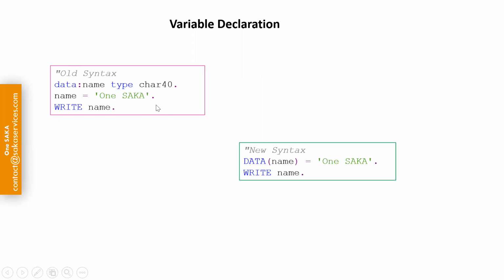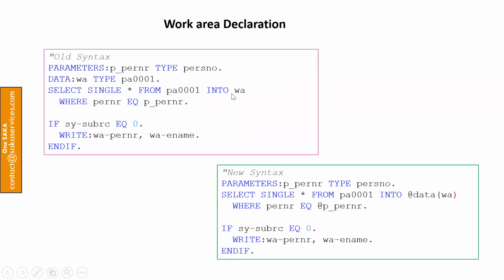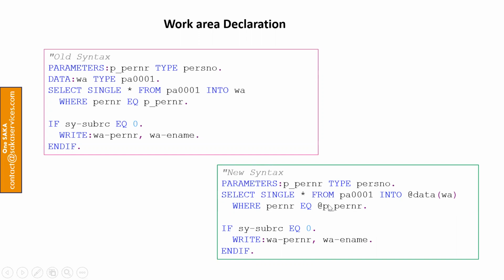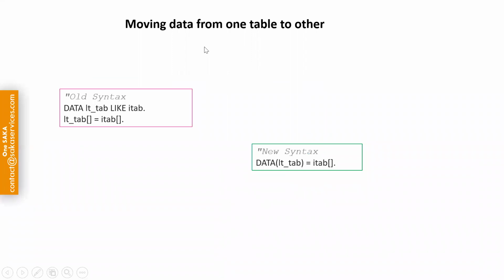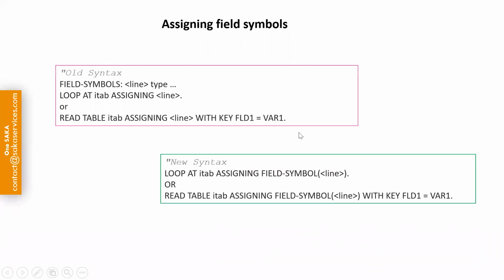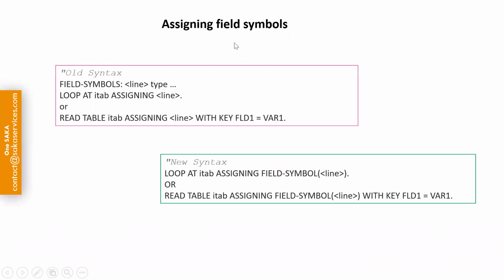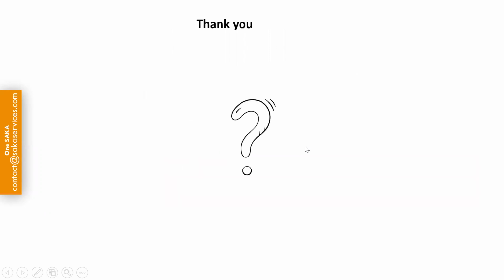New ABAP syntax inline declarations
Inline declarations, Variable, work area, internal table, field symbols.